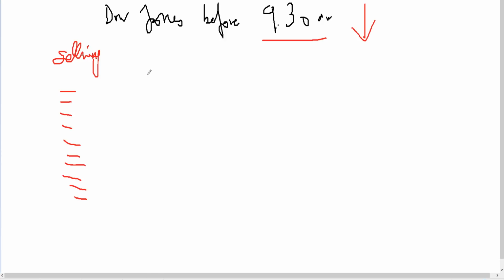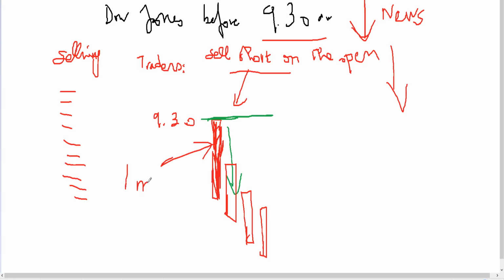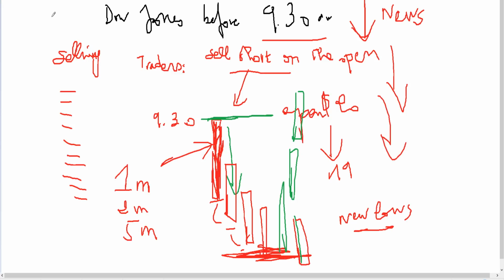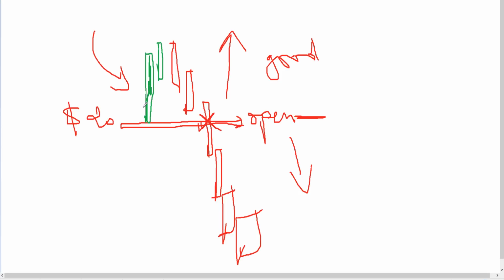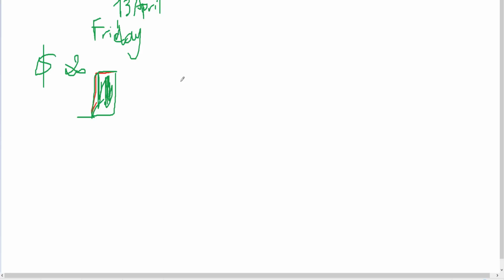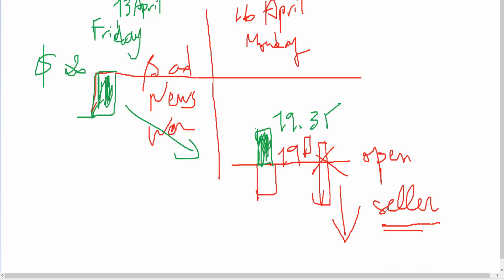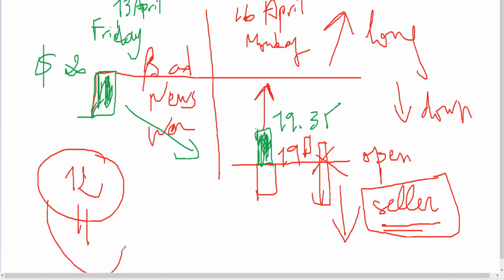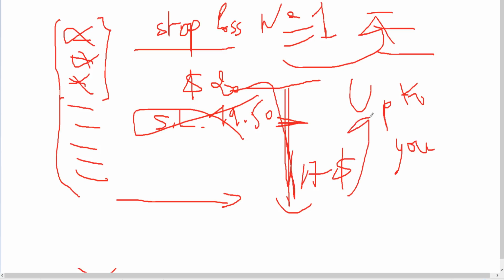Short Sellers -Watch this Before You Trade on Monday